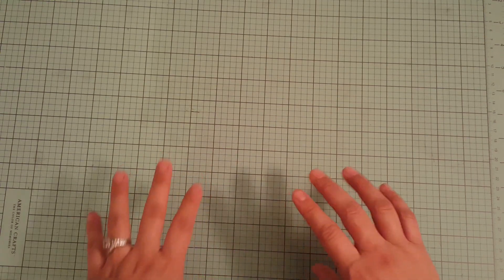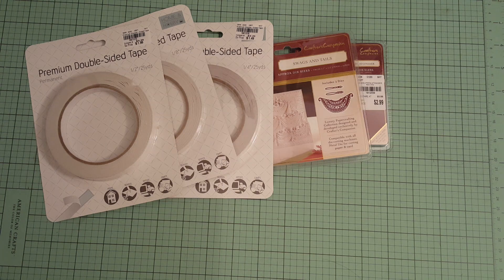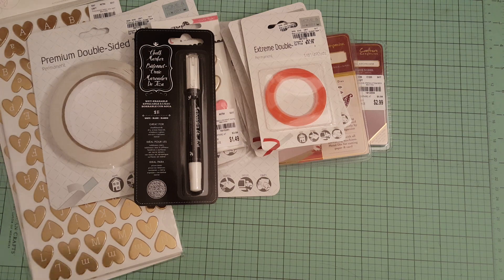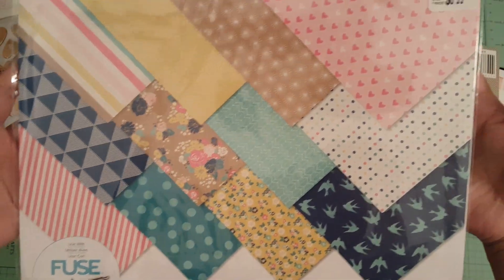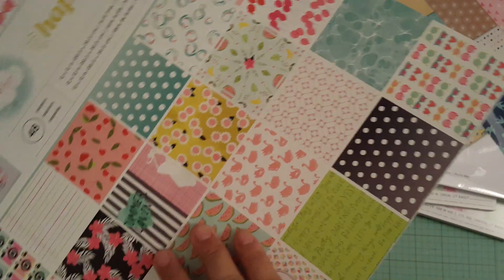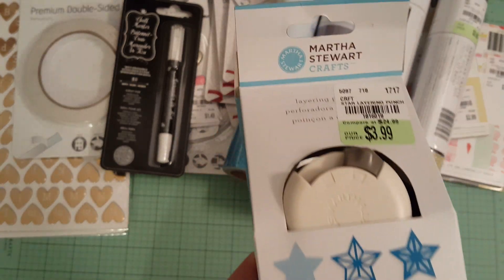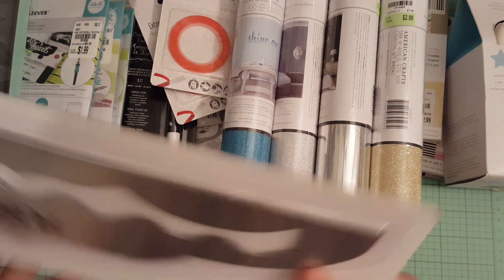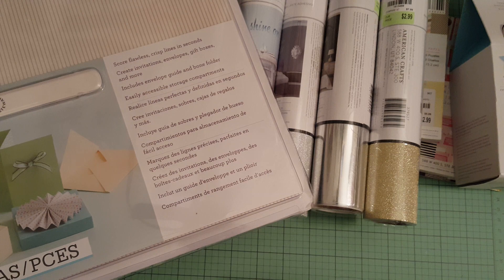Tuesday Morning haul!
Facebook: Agnes & Dora by Marisa